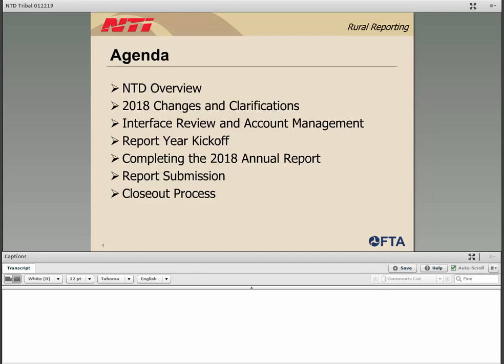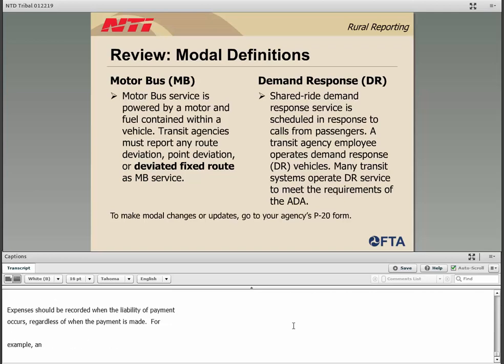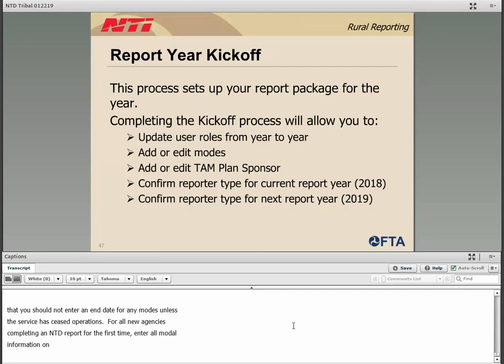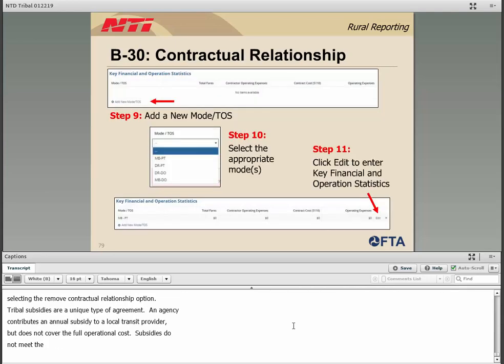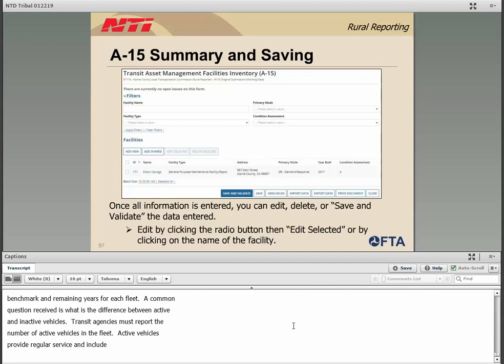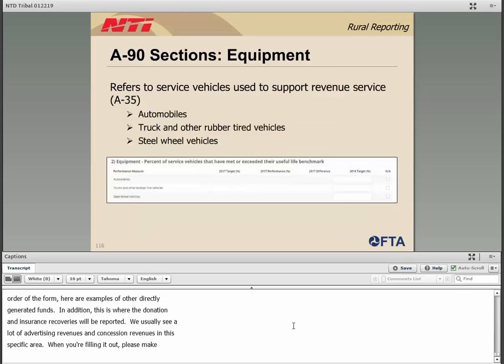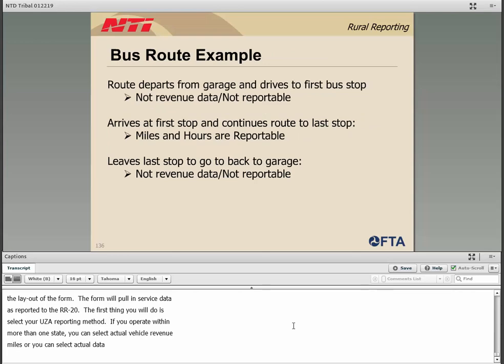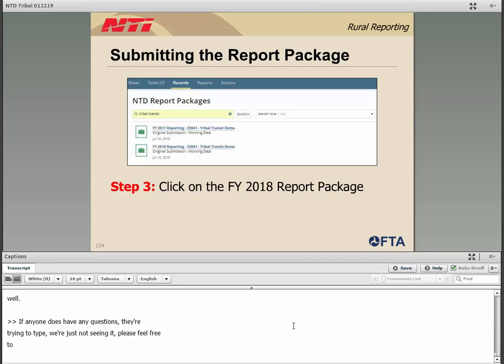Webinar: NTD Annual Reporting for Indian Tribes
This webinar helps transit professionals in American Indian Tribes learn the necessary skills for reporting annual public transportation data to the NTD online reporting tool.

Key components of this webinar:
• "Who" reports and "What" to report
• NTD annual reporting website, functionality and automation
• The standard NTD reporting modules (Basic Information, Financial, Asset, and Service)
• Reporting Requirements Changes for Report Year 2018, including the Asset Inventory Module (AIM) and the Uniformed System of Accounts (USOA)

This webinar was presented by Bailey Krouse and Courtney Springer.